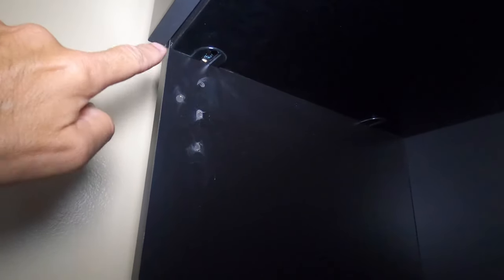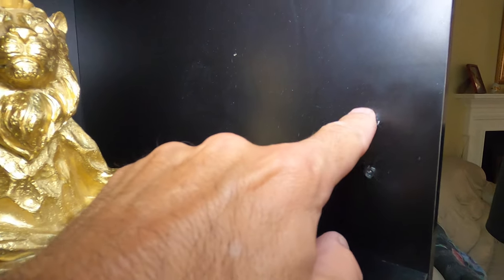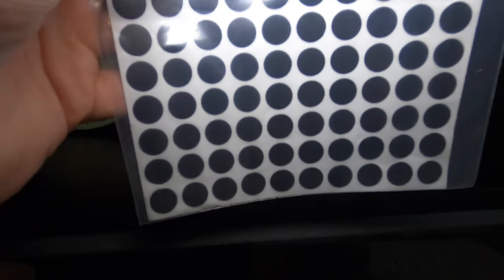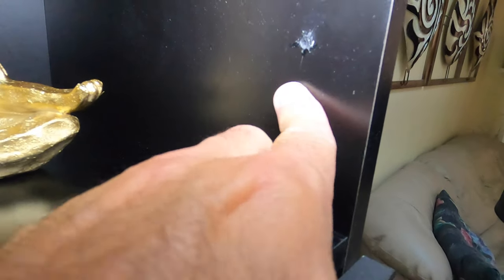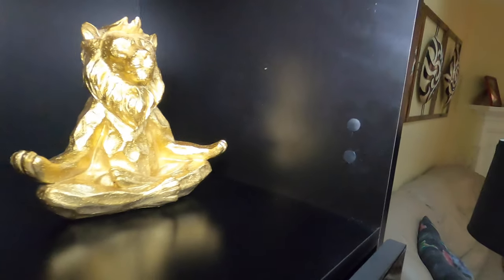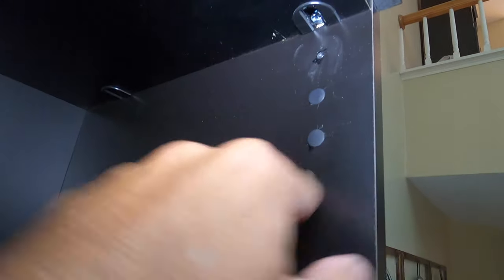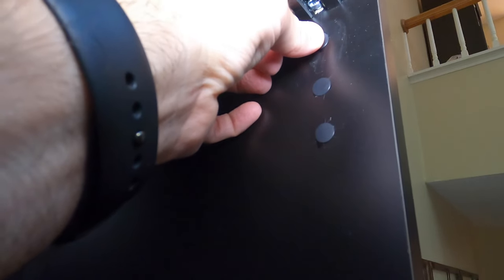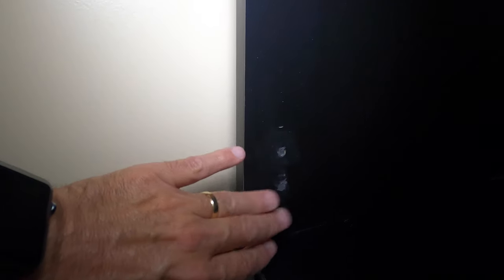self adhesive screw cover caps hole stickers how to install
Self-Adhesive Screw Hole Stickers,2-Table 140 in 1 Self-Adhesive Screw Covers Caps Dustproof Sticker 12mm